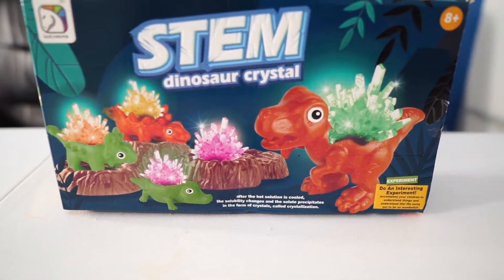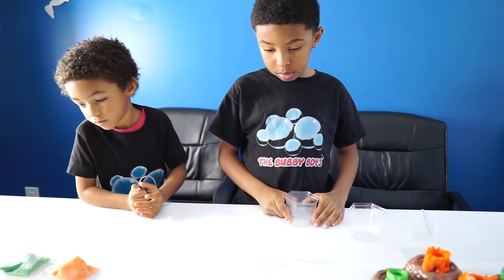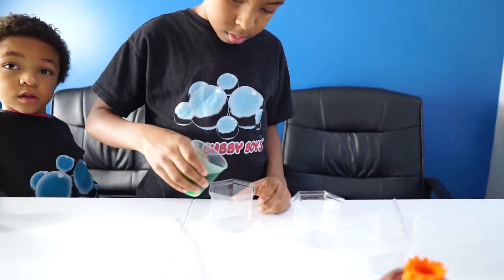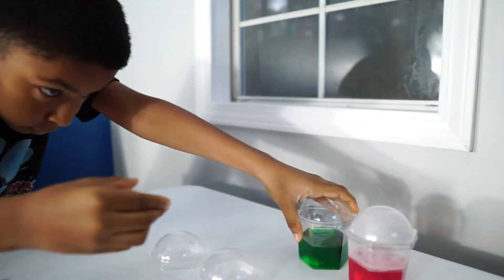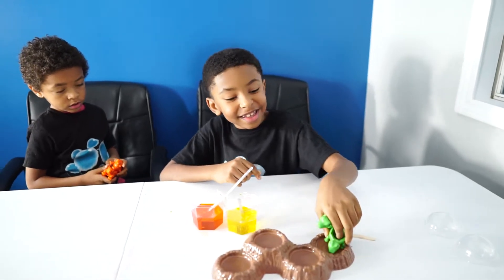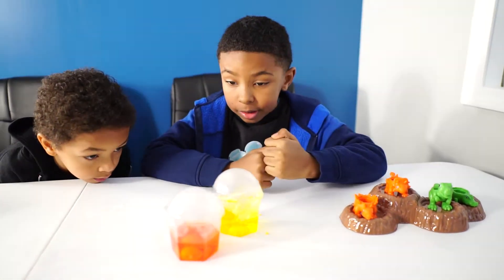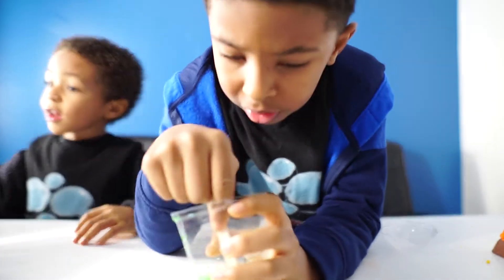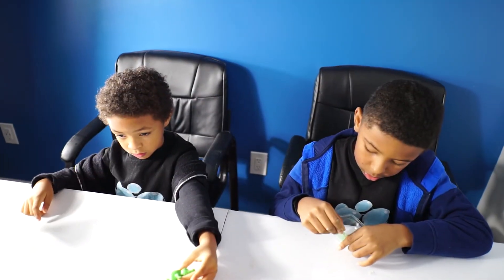Growing Crystals on Dinosaurs! 💎🦖 STEM Science Experiment (LilKisThk Kit Review)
We grew our own jewels! 💎✨ Watch the Bubby Boys test out the LilKisThk Crystal Growing Kit. We turn ordinary dinosaurs into sparkling crystal masterpieces in this easy DIY science experiment.

Get your daily dose of science. "Get your daily dose of science.

👋 Who Are the Bubby Boys? We post daily 15-second science facts, PLUS new family vlogs, gaming videos, and fun skits every week. Join the adventure!